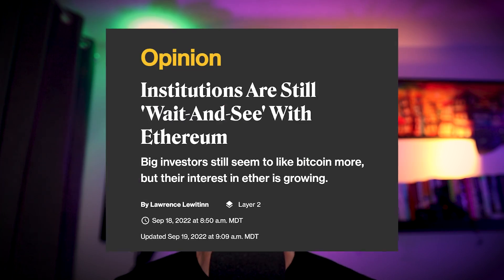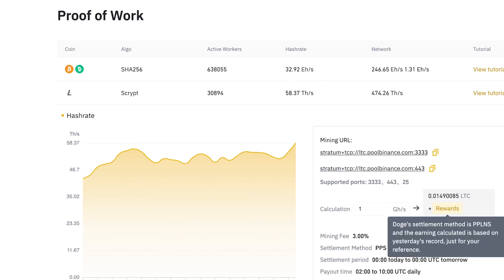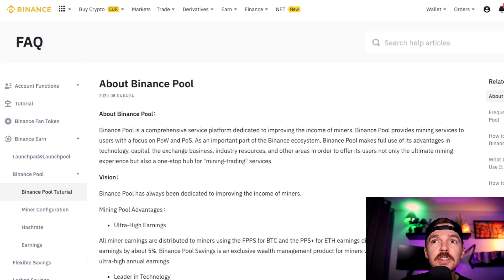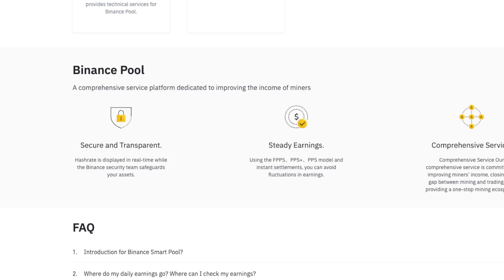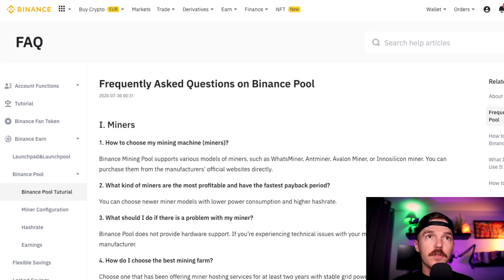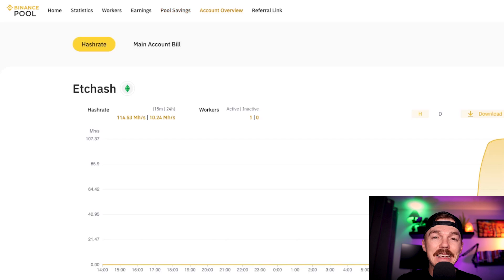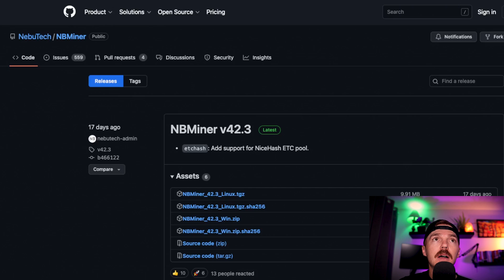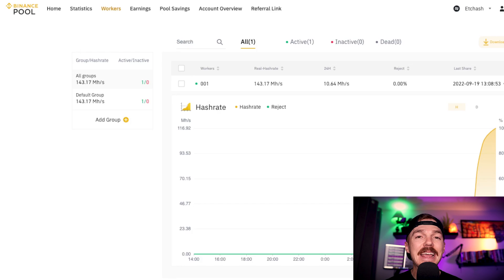How to Mine Passive Income with Binance Pools [GPU Mining]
How to connect your Computer (GPU) to Binance Pools to start earning Passive Income. Binance Pools Explained! How to get Crypto Passive Income with GPU mining on Binance Pools. Each of these protocols allow you to get passive income on your idle hash-power. Enjoy!

Canon Camera Body
Sigma 18-35 F1.8 Lens
USB Condenser Mic
Camera Tripod
Lighting Setup
Computer Monitors

0:00 Intro
1:30 Binance Pools Overview
3:10 Features & Earnings
4:38 Dashboard & Set-Up
7:41 Confirm Hashrate
8:08 Conclusion